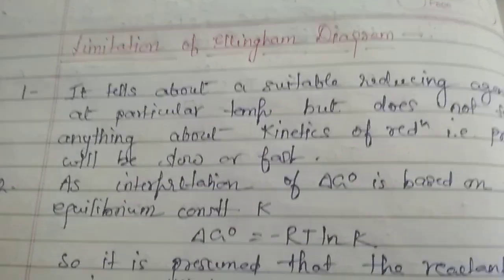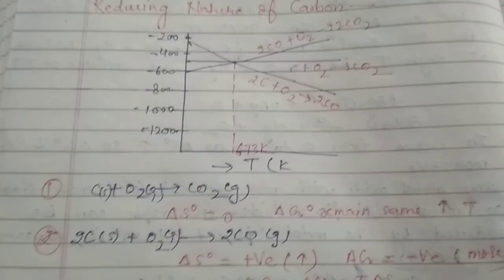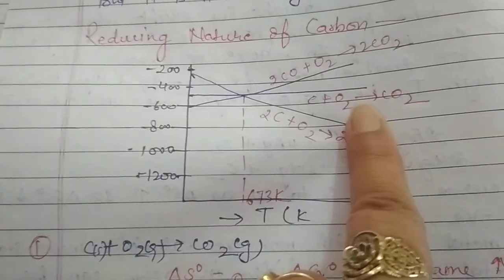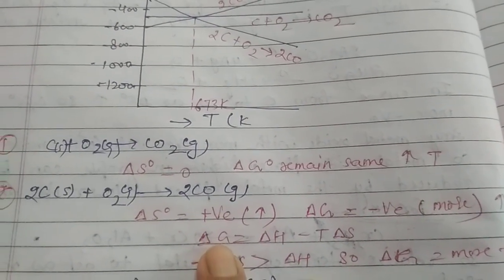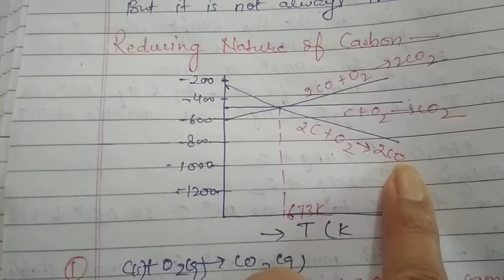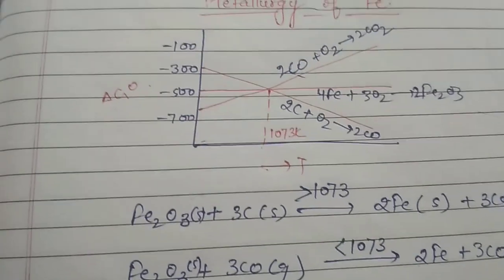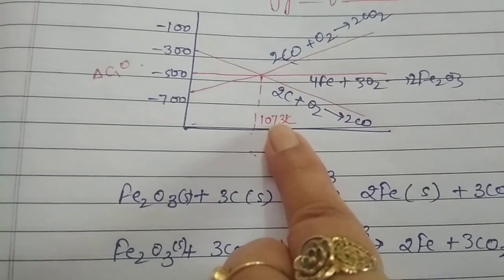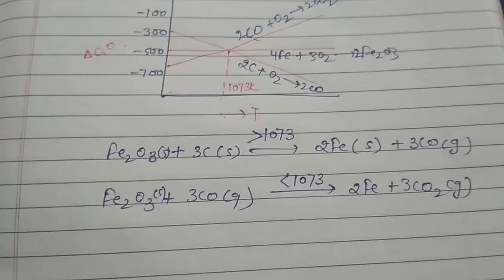General principles class 12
Elingham diagram part 3